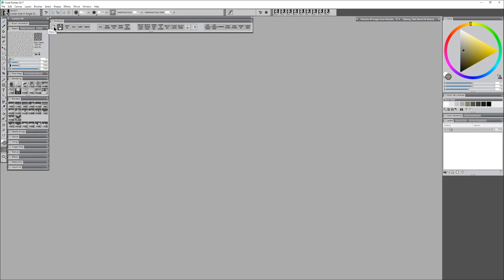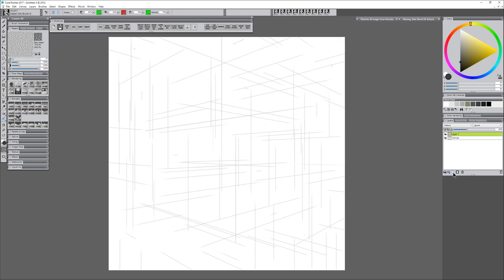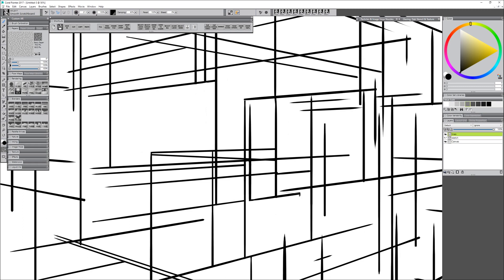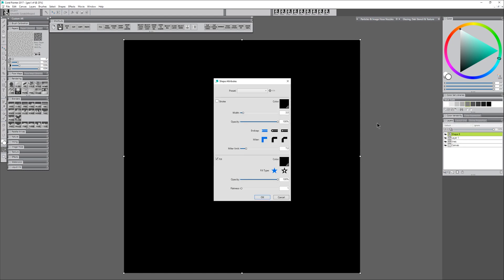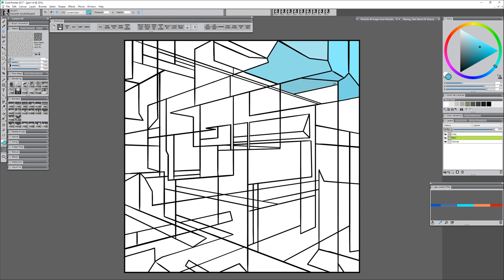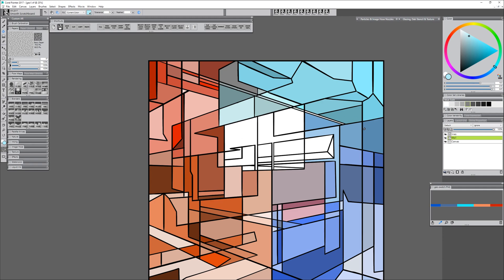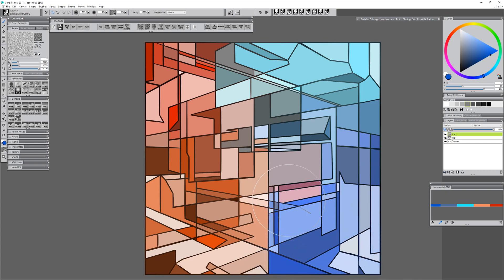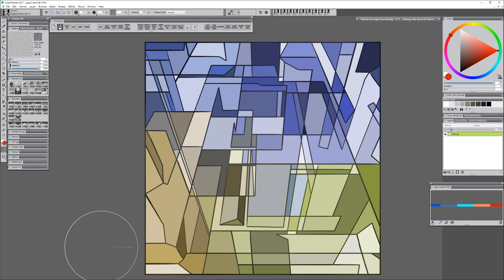Geometric Abstraction - Digital Abstract Art Tutorial (Corel Painter)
Learn how to create digital abstract art using polygonal shapes. This is known as Geometric Abstraction.
This course was recorded with Corel Painter,  but the principles can be applied to other art software  as well.

Download the course videos and resource files from my Lesson Archive

📺 Learn how to use Corel Painter 2023 with my downloadable video training course